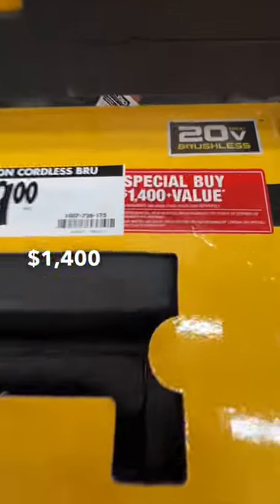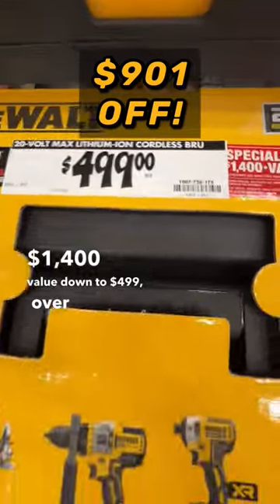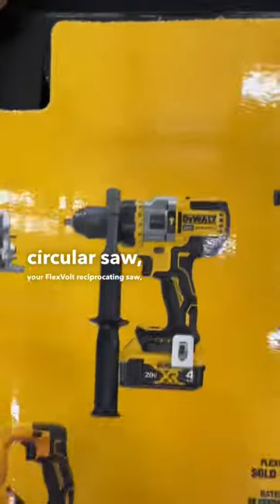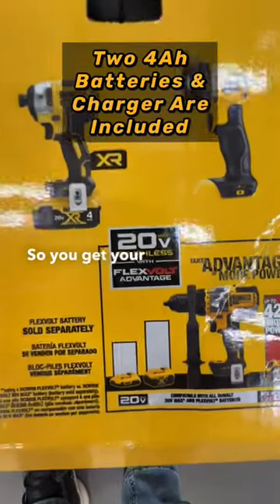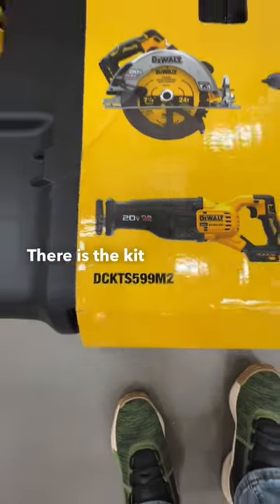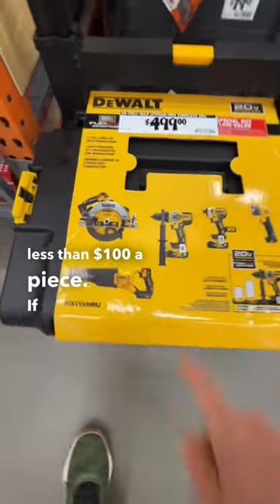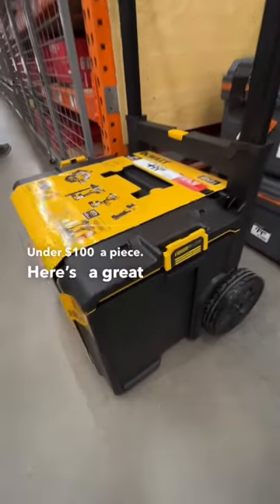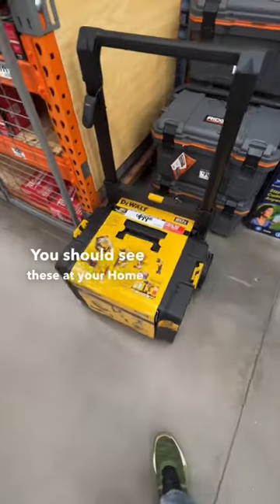Home Depot DeWALT FlexVolt ToughSystem DEAL!